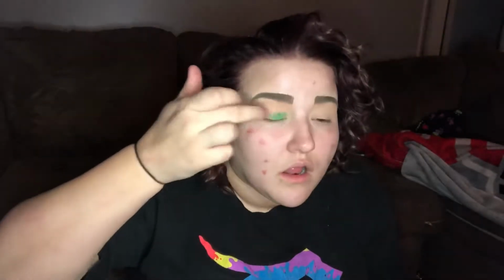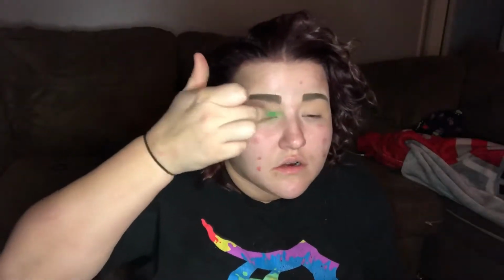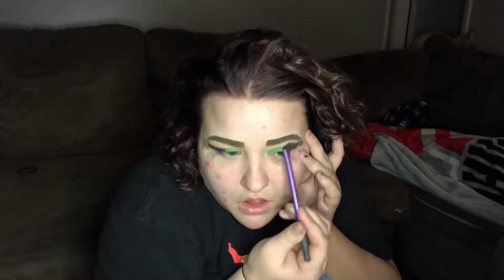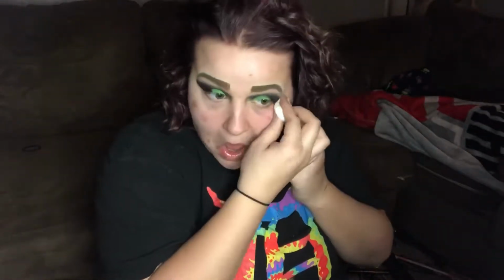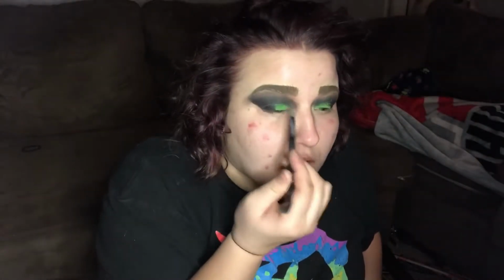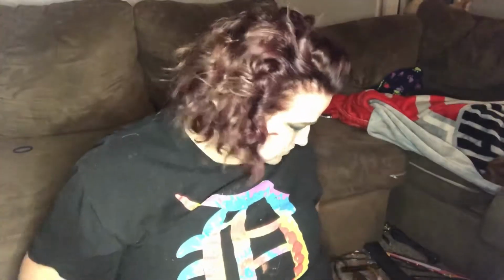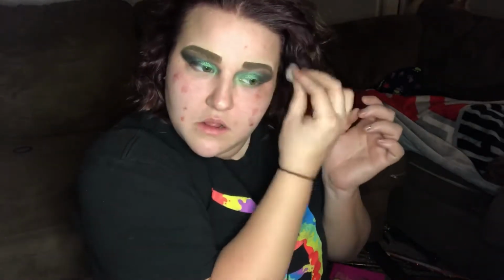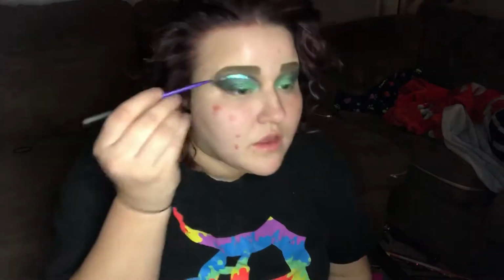Multidimensional green Smokey eye look!